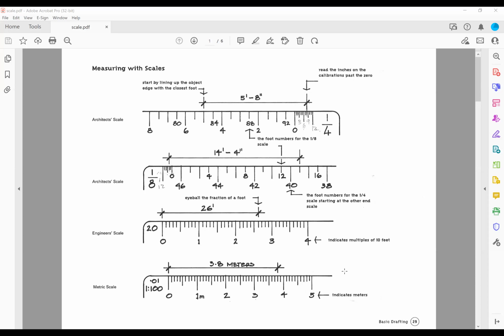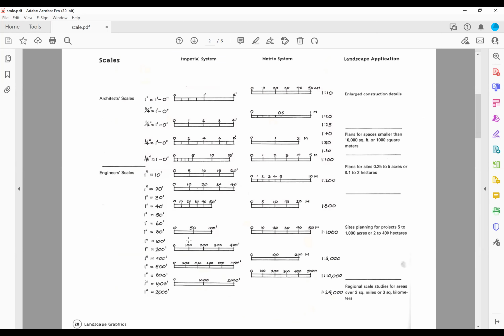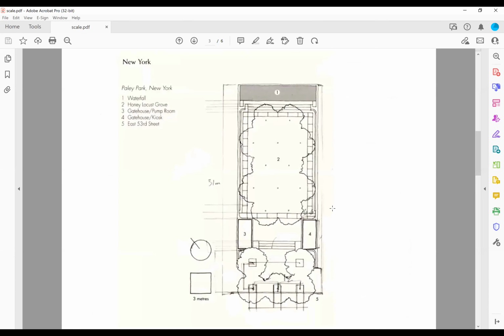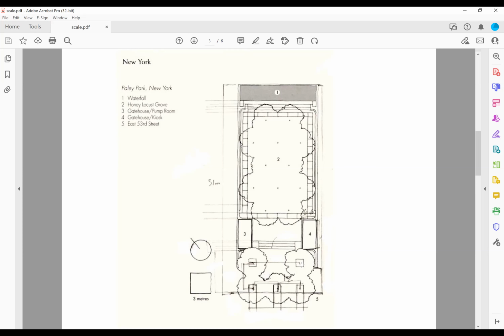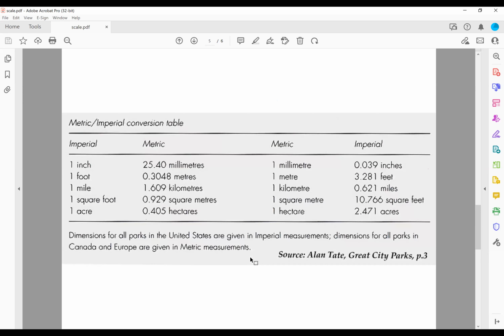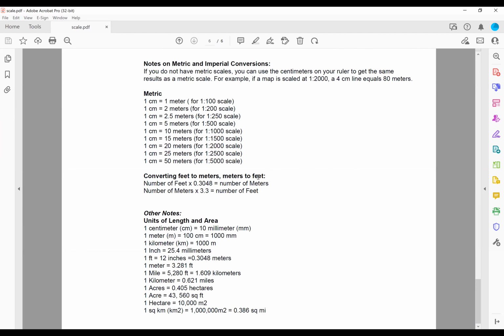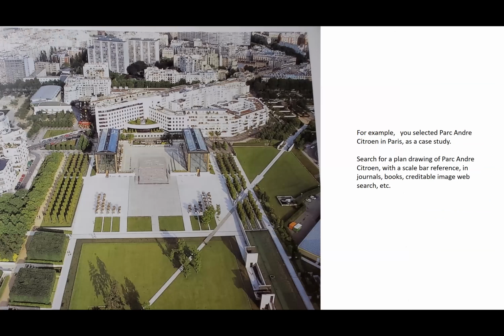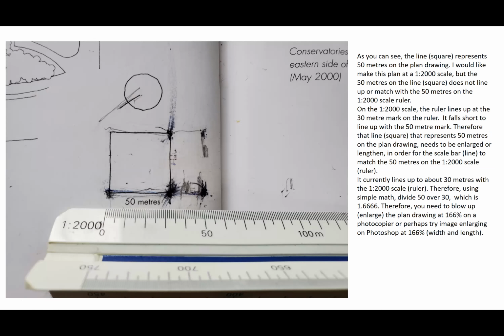About Scale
Overview on how to scale a plan